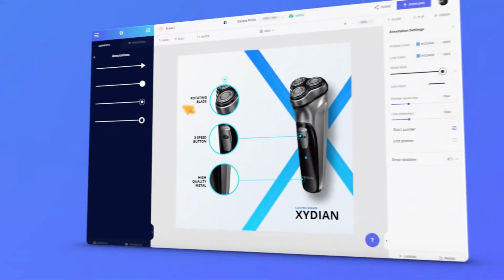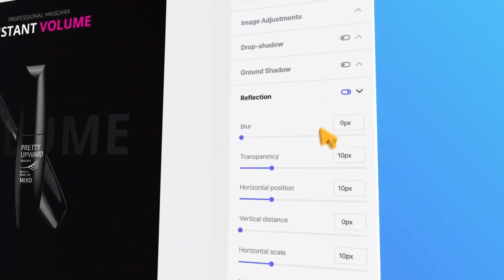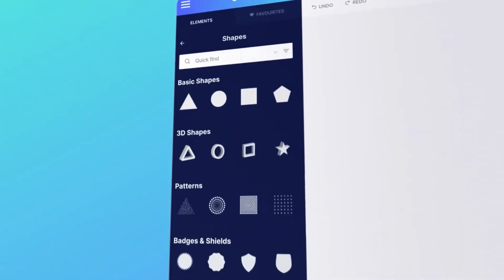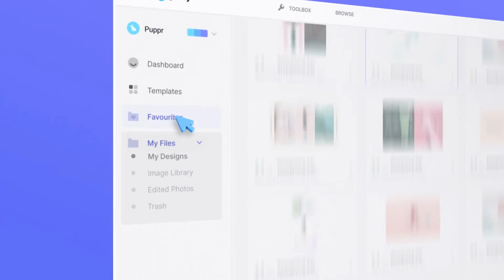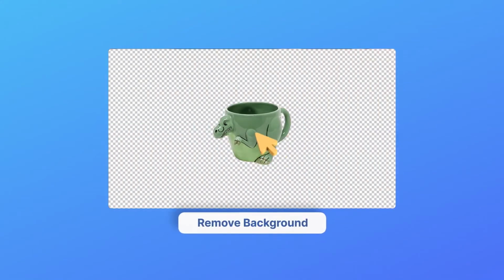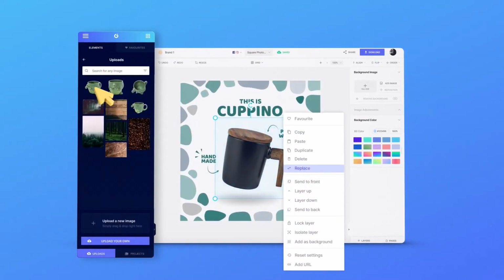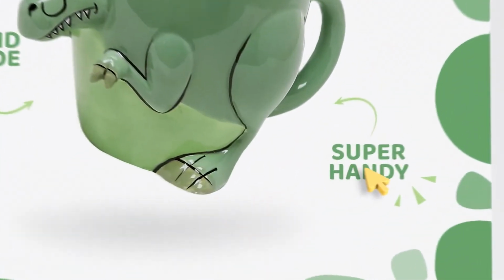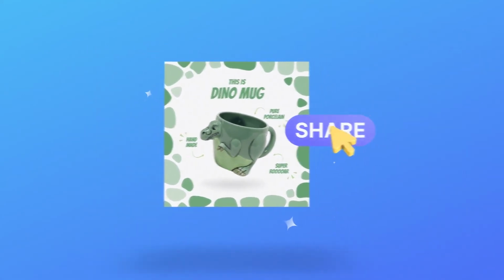Glorify Best Graphic Design and E Commerce Solution | Grow Your Business